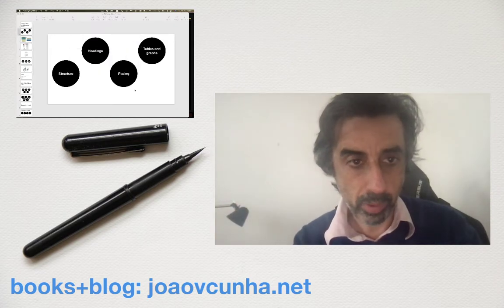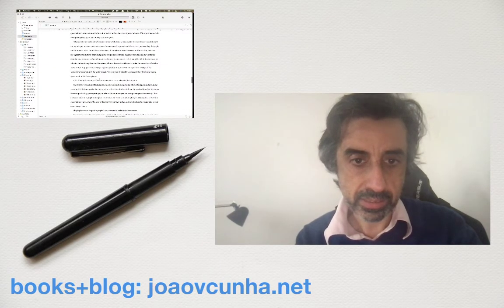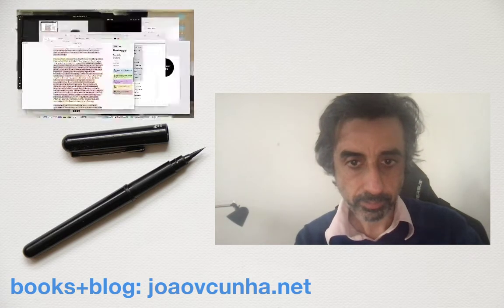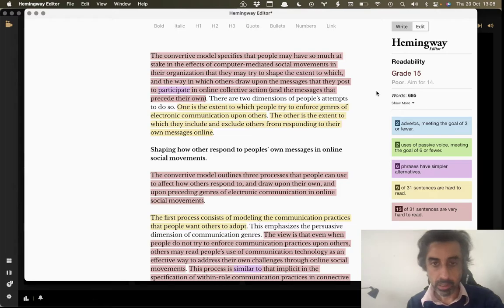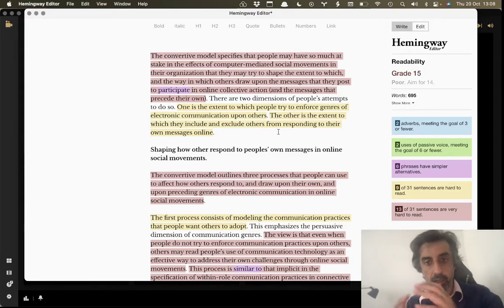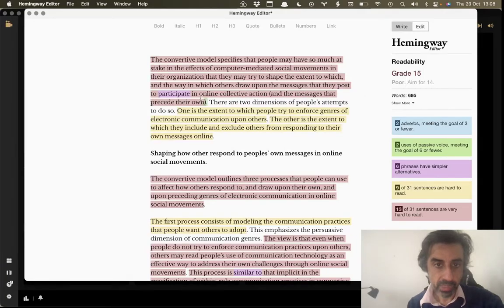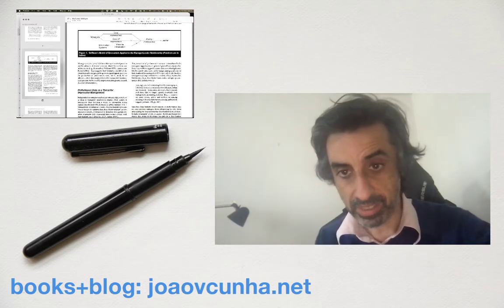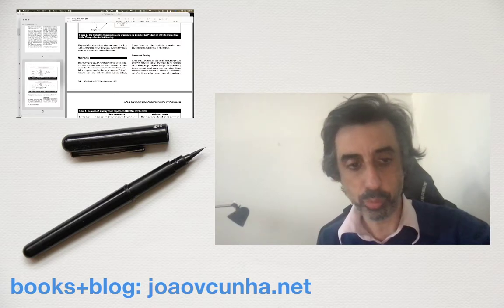How to manage reviewers cognitive load to improve your chances of acceptance